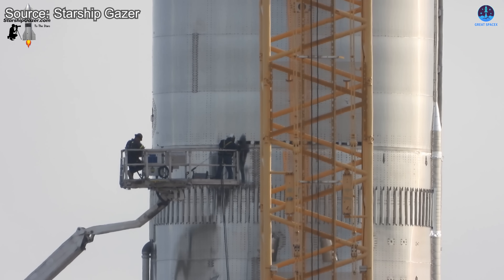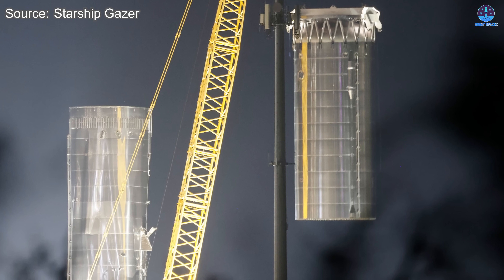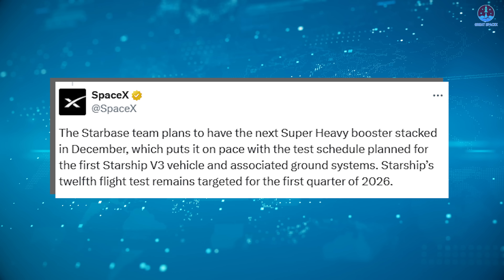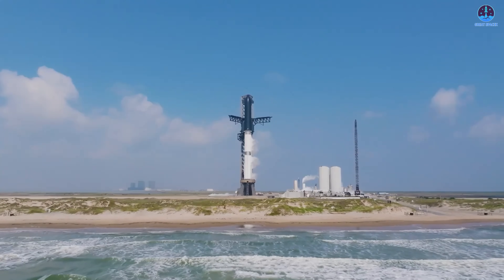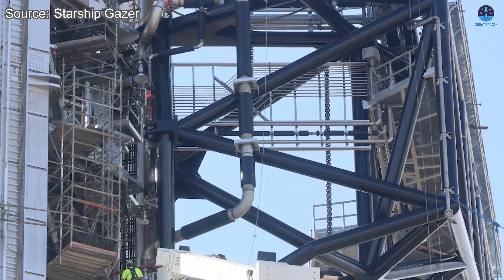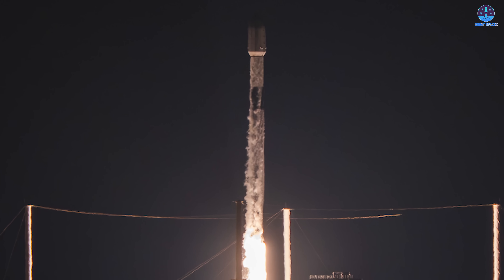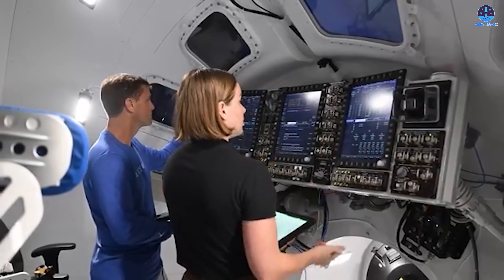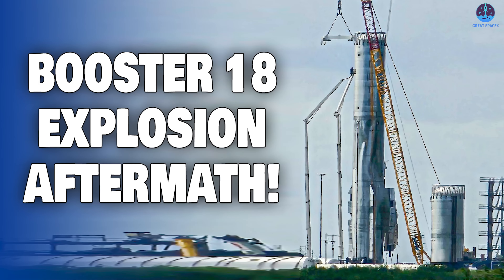What SpaceX just Did with Starship after Booster 18 Incident will Blow Your Mind...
00:00: Intro
00:42: B18 and B19
05:06: Two launch pads
07:35: Flacon 9’s 150th mission in 2025
08:46: Orion stacking on SLS
SpaceX began dismantling Booster 18 immediately after the incident, and early work on Booster 19 now appears to be underway. The rapid pace of activity is expected to continue, everyone. At the same time, upgrades to both launch pads are still moving forward with steady progress.
Meanwhile, SpaceX has completed its one hundred fiftieth Falcon 9 launch of the year, bringing the company closer than ever to its planned goals. In addition, NASA has reported new progress on the Artemis 2 spacecraft, marking another important step toward the mission.
Let us explore all of these developments in today’s episode of Great SpaceX.
The recent Booster 18 incident has certainly slowed SpaceX’s momentum, although a slowdown does not mean a halt. In fact, the response from the team shows a determined push to recover and move forward with even greater focus. Once engineers assessed the condition of Booster 18, it became clear that the vehicle could no longer support future Starship operations. Its remaining value is the data it can provide, which will help guide improvements in the next generation of prototypes.
After confirming that the site was safe, SpaceX moved quickly. By the afternoon of November twenty first, a large crane arrived at the Massey facility. The crane was positioned to support teams working on the damaged booster beginning the morning of November twenty second. By that afternoon, the first major cutting operations were underway. The initial cut showed that SpaceX chose to separate the booster into two main sections, which were the liquid oxygen tank and the methane tank. This approach likely served two purposes. The first purpose was to simplify the analysis of each section. The second purpose was to account for the different levels of post incident damage. By the end of the day, both sections had been fully separated.
Once the booster was split, the dismantling continued with more precision. The methane tank was divided into three smaller pieces. Although the exact intent is unknown, one possibility is that the forward region near the hot staging hardware suffered the least damage. If that is correct, SpaceX may preserve that portion for reference during the construction of future prototypes, while removing the sections that were more heavily deformed. Time will reveal whether this assumption holds true.
The liquid oxygen tank showed more severe damage, yet interestingly it did not appear to be cut further. Instead, workers were seen welding on the tank dome on the morning of November twenty third. Many observers believe that temporary lifting points were being added. This would make sense because the original lifting hardware was located on the forward section of the booster. Once the methane tank was removed, the liquid oxygen section no longer had a proper lifting location. The added welds likely prepared the tank for safe transport and inspection.